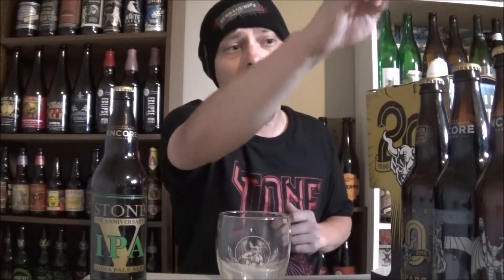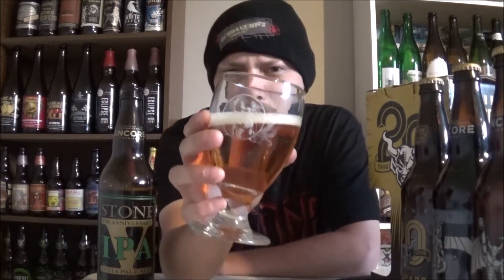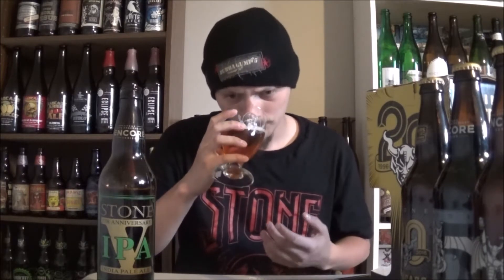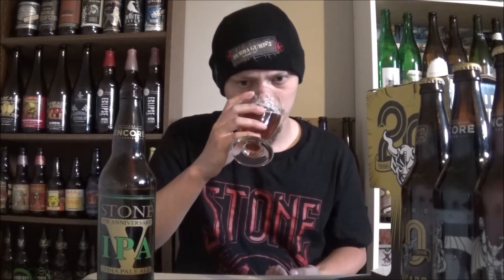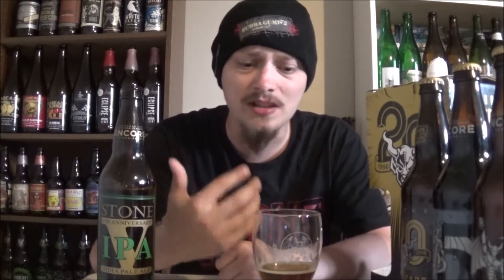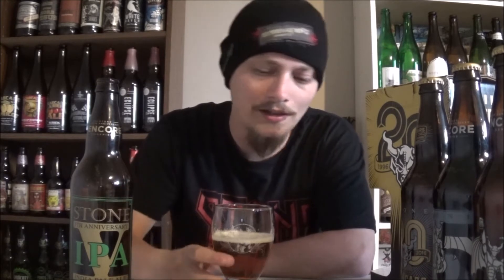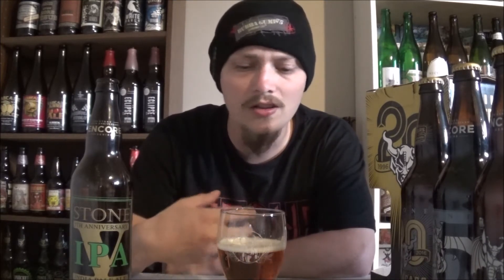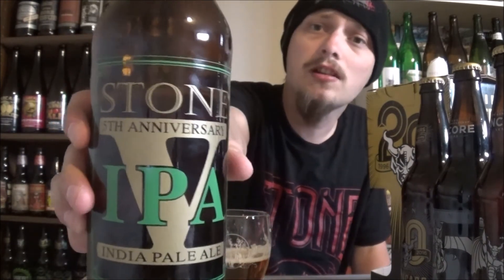Stone 5th Anniversary IPA - RUI - Beer Review #960